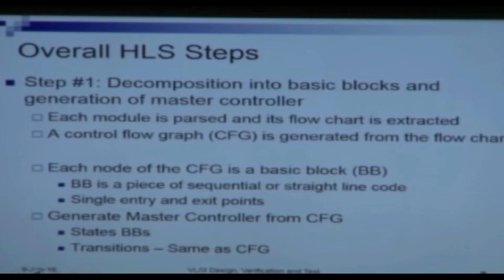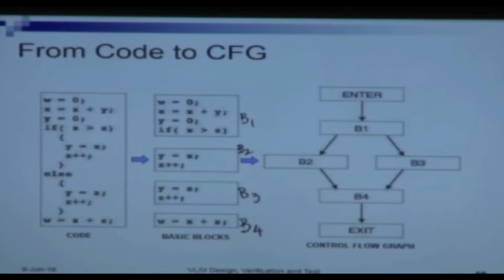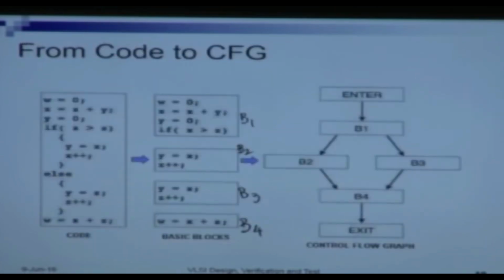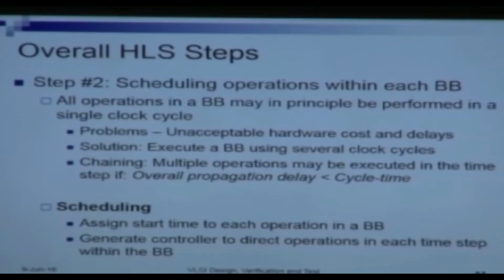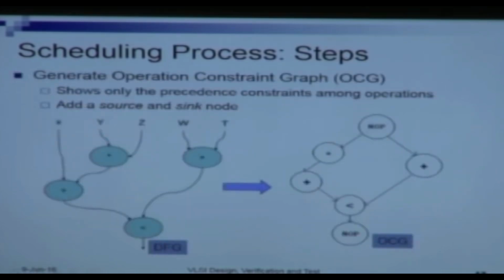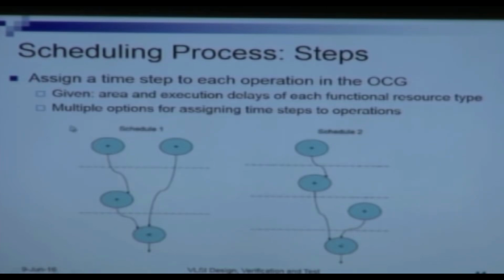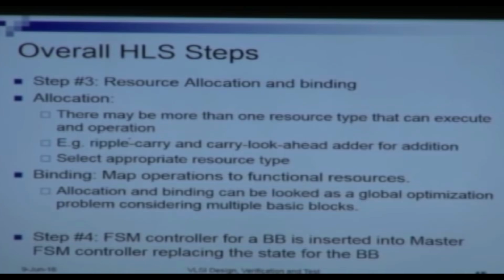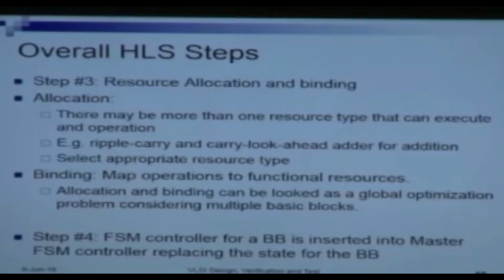High Level Synthesis Overview Part 2